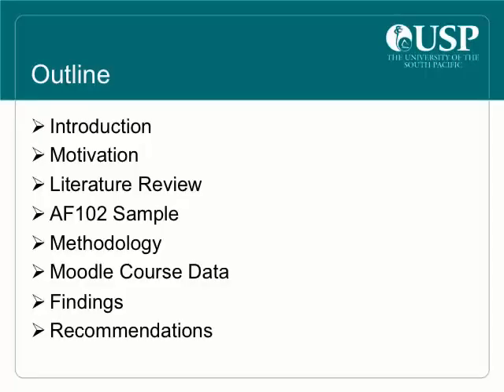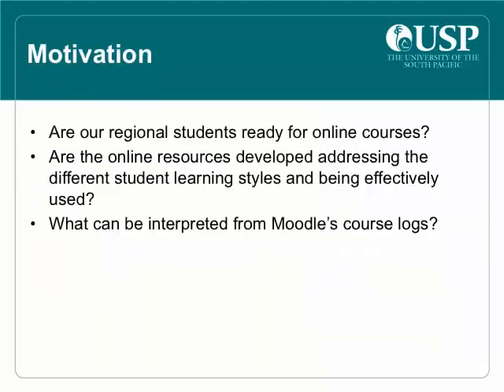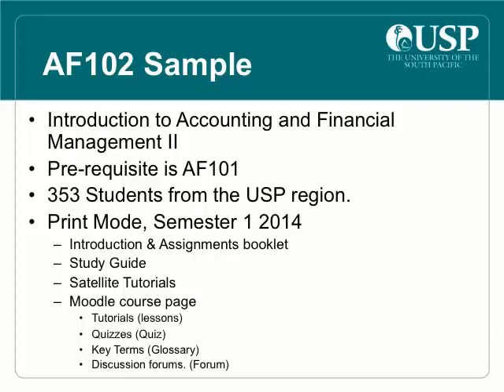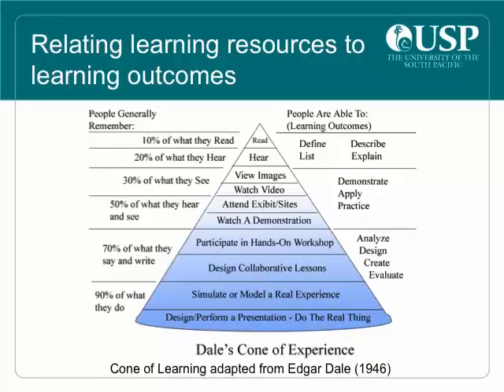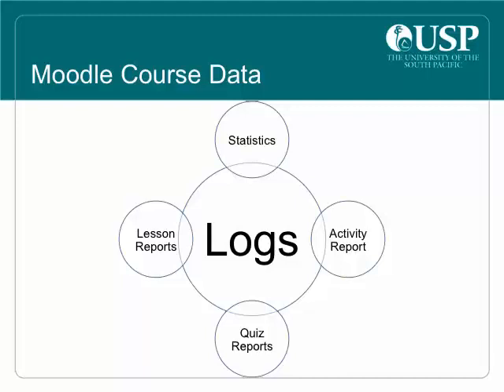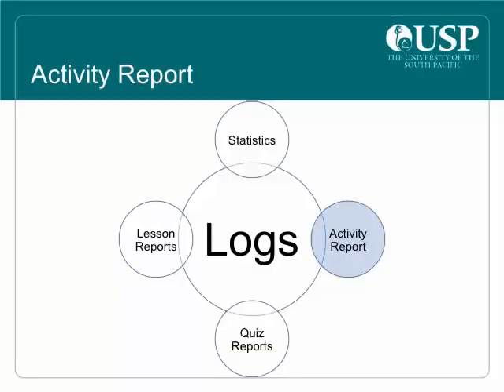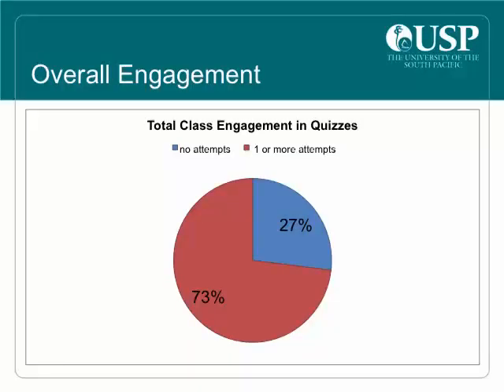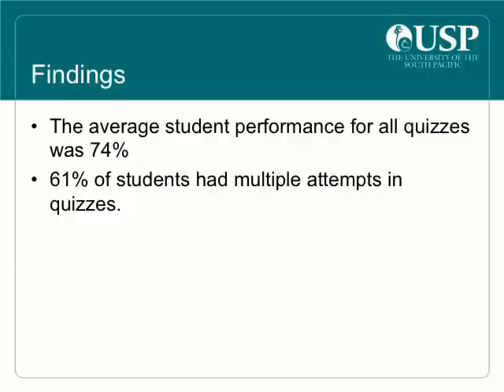2014 09 Case Study 2 VC's L and T Forum 2014